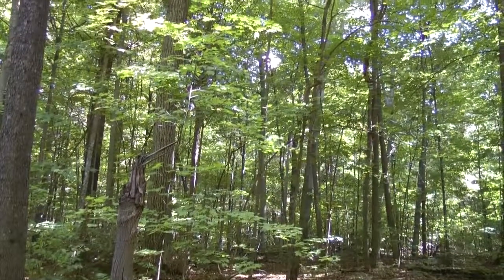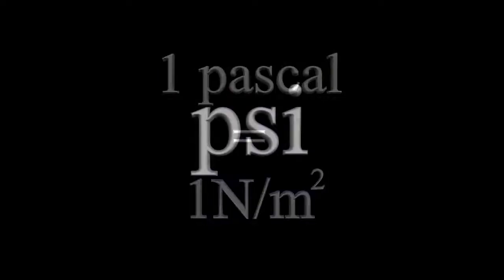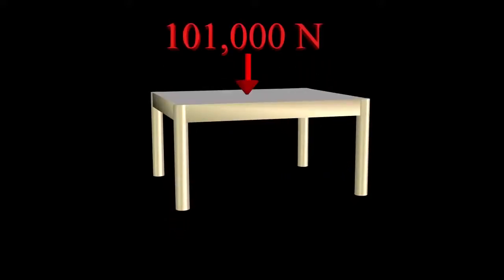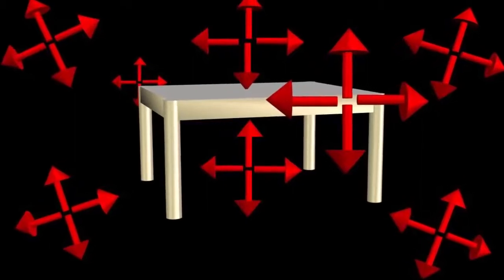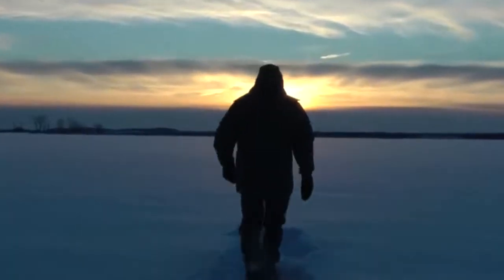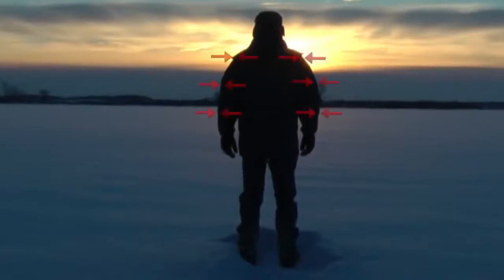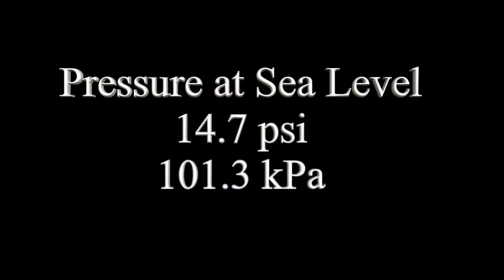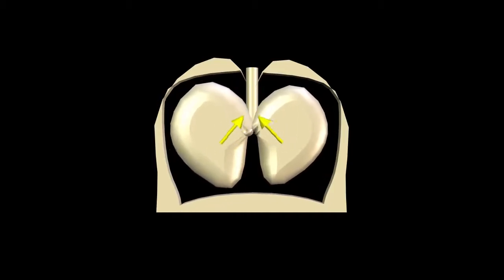Atmospheric Pressure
safsf